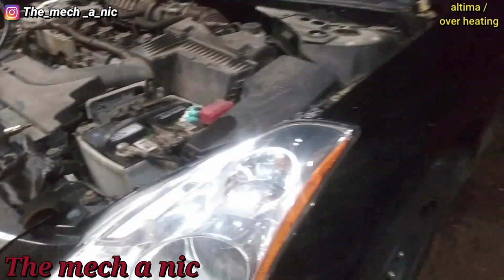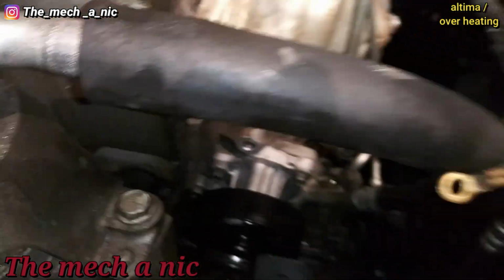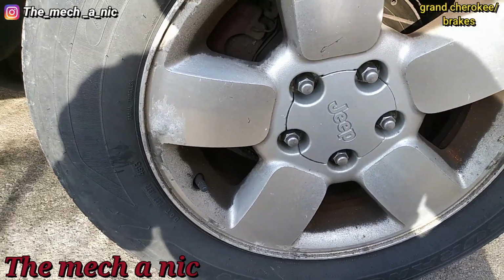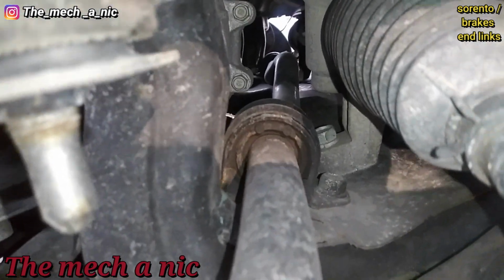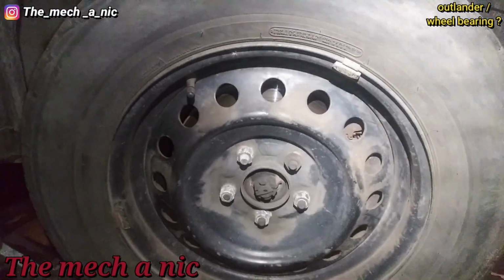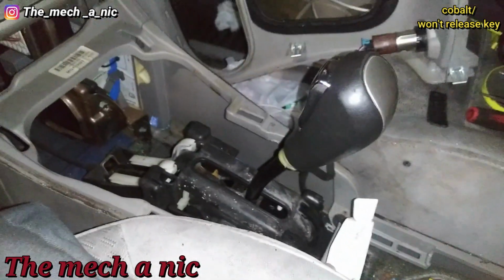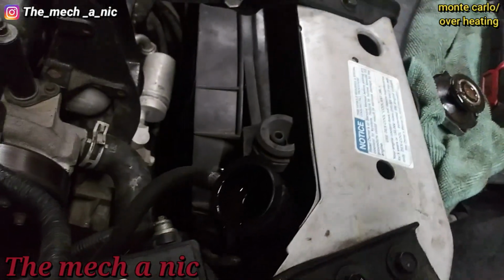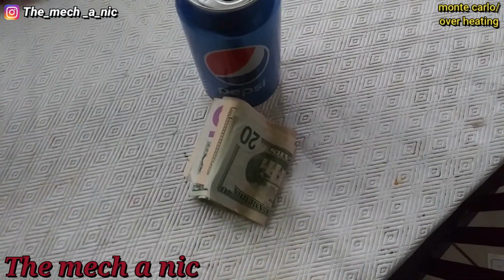monte carlo over heating , altima water pump , tribeca B9 coolant leak